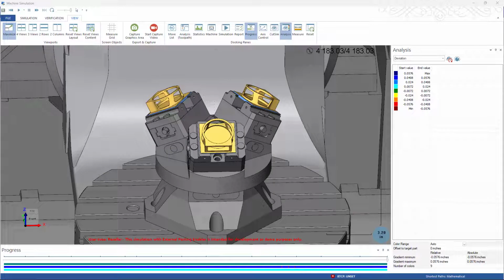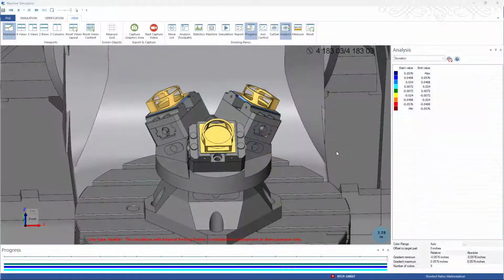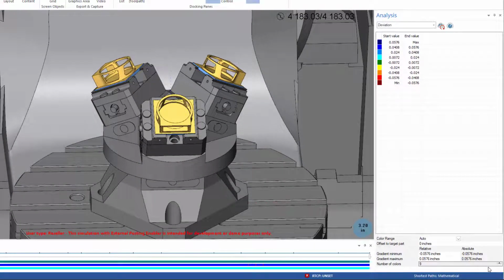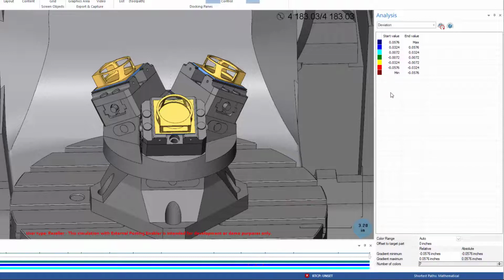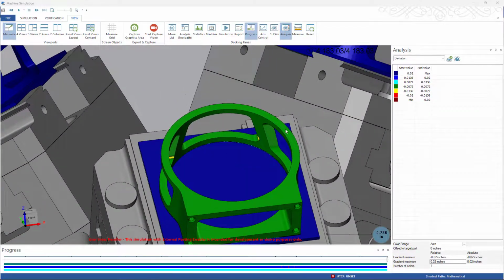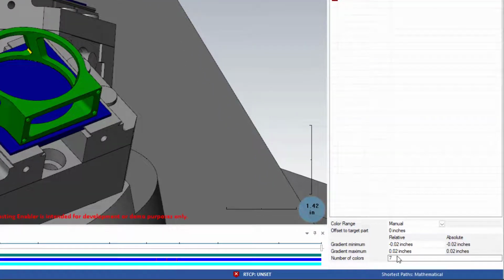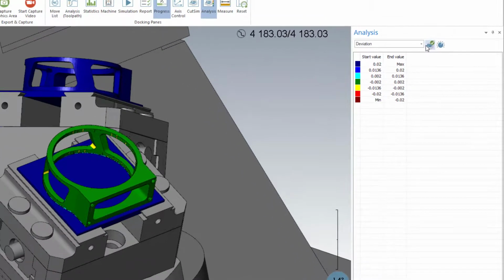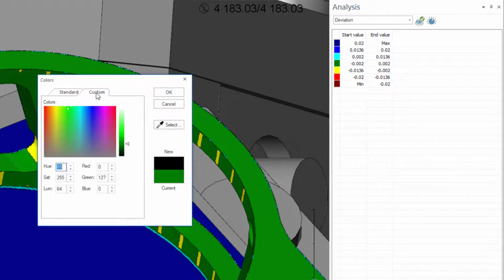Machine Simulation Deviation | Mastercam Tech Tip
Did you know that Machine Simulation in Mastercam has a function similar to Compare from Verify? The Deviation function in the Analyze pane allows you to compare your cut to the part model just like the Compare function. We'll show you how to set it up, as well as how to change the settings to work for your application and tolerances.